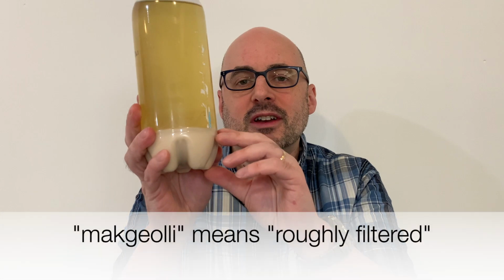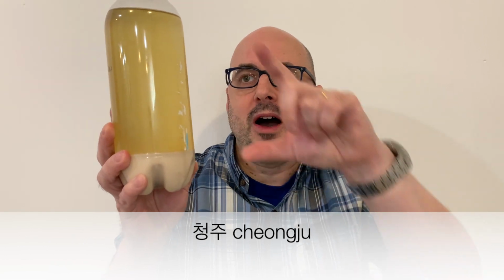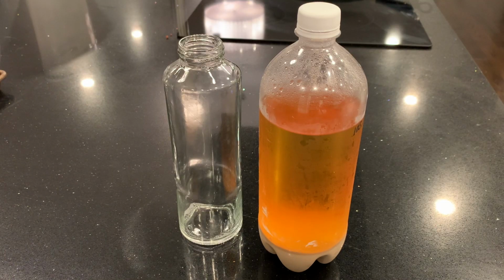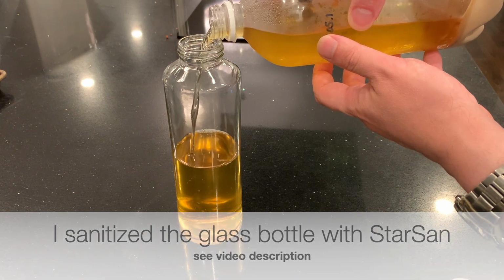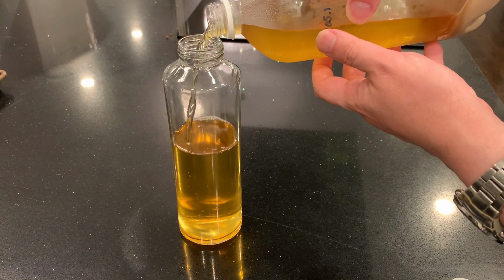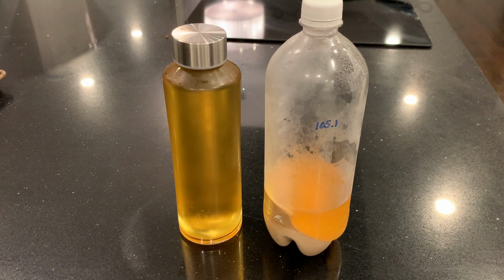So you want to make CHEONGJU... 청주 / makgeolli talk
* What is cheongju?
* Why would you want to make it?
* My recommendations on how to make it.

GLASS BOTTLES
STAR SAN